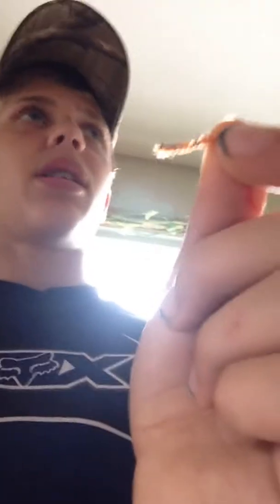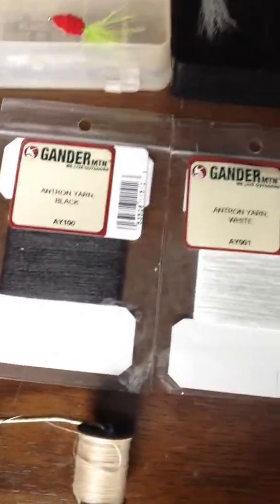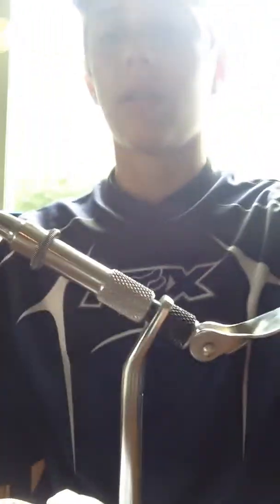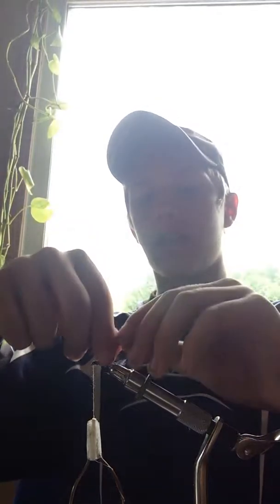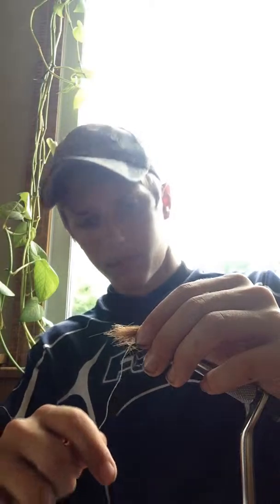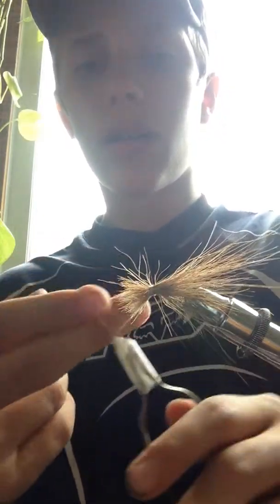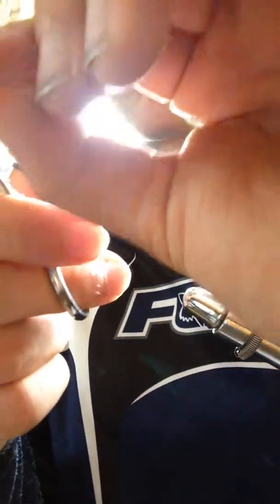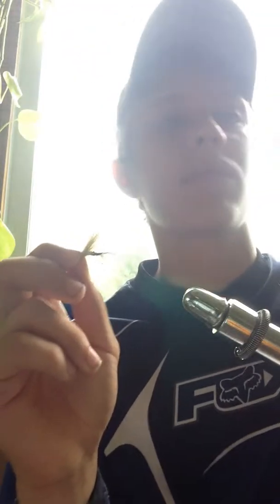How to tie a BASS FLY for fly fishing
How to tie a bass fishing fly